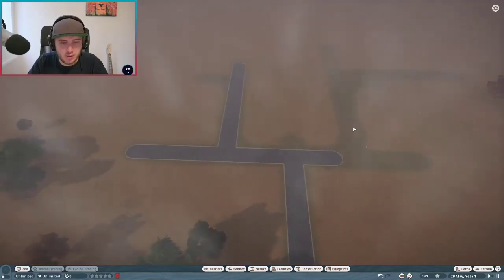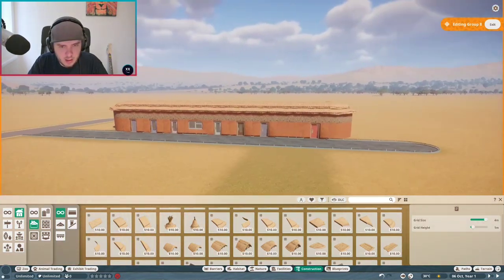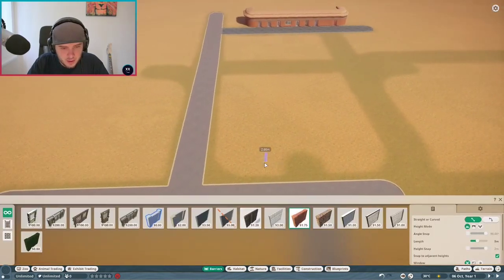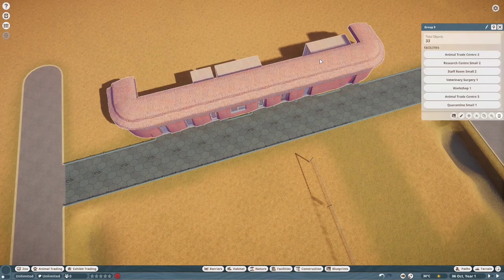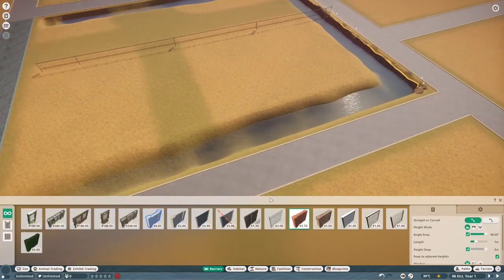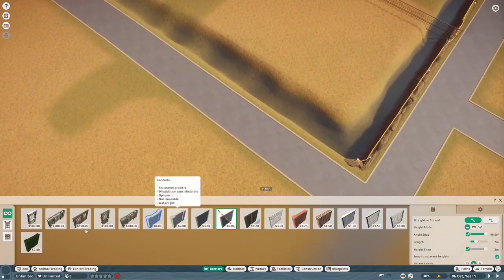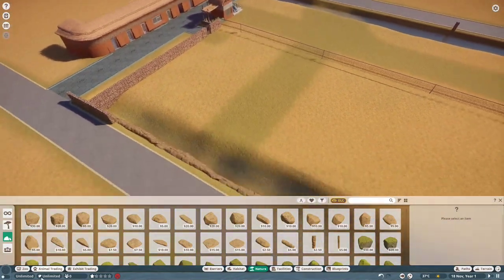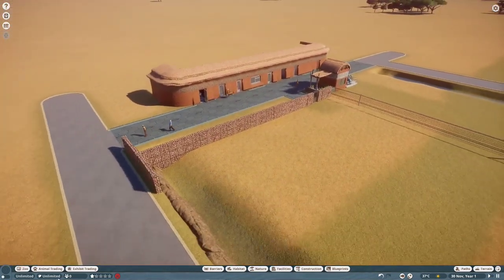Ostrich Habitat | Planet Zoo | Part 1 | (ThisWeirdGamer is now ElFalky)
Maybe you can tune in live next time to suggest what to do with the zoo! :)

The Music is from Planet Zoo and Zoo Tycoon 2